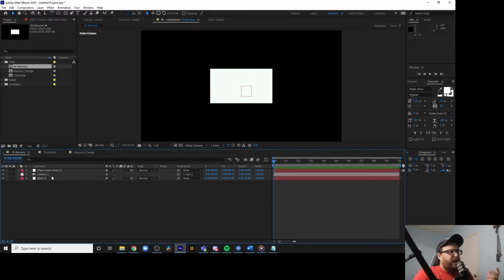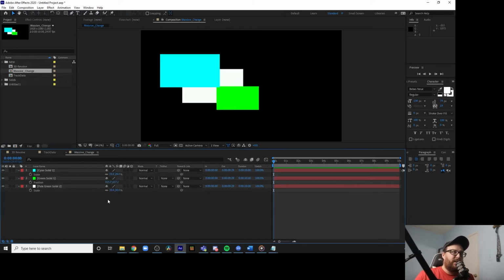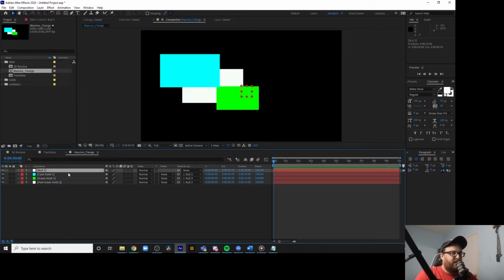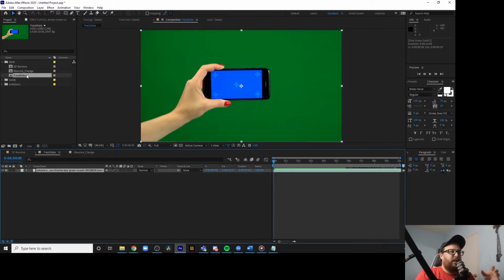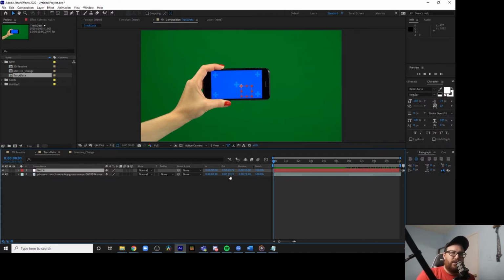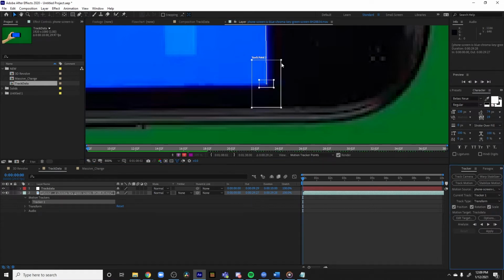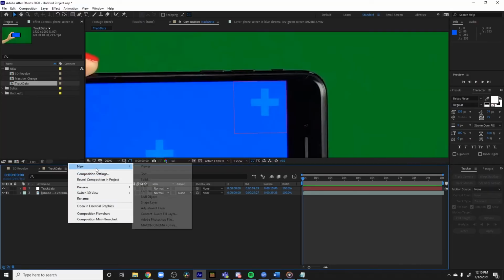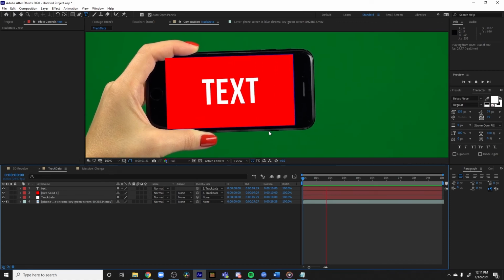3 Ways to Use Null Objects in After Effects | Visual Effects | Motion Graphics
How in the world can a Null Object be useful? Welp! Let me show you just 3 easy ways to use a Null Object today to speed up your projects! If you are just getting started in After Effects as a beginner this will be sure to show you some of the endless possibilities this software has to offer. These concepts work in both the Motion Graphics and Visual Effects worlds! Lets get started!

0:00 Intro
0:12 1. Null Object with a Camera
1:06 2. Making Quick Changes
2:15 3. Transferring Data | 2D Track
5:09 Wrapping things up

FX Console by Video Copilot (A MUST HAVE FOR ANY AE ARTIST)

My Gear:
Gear: